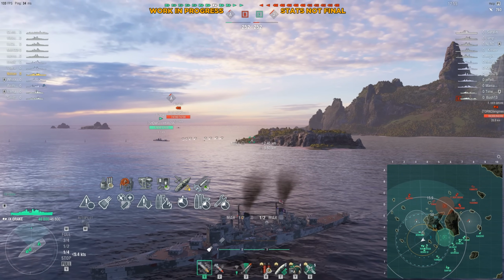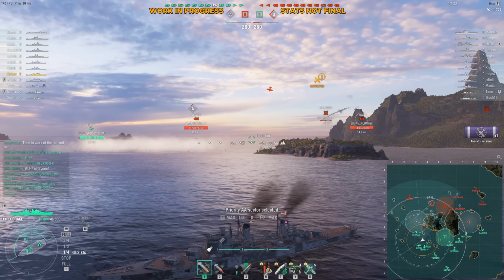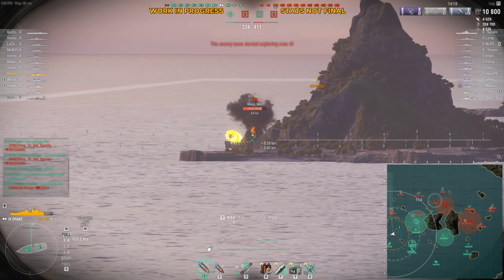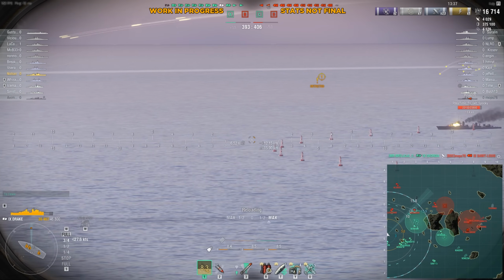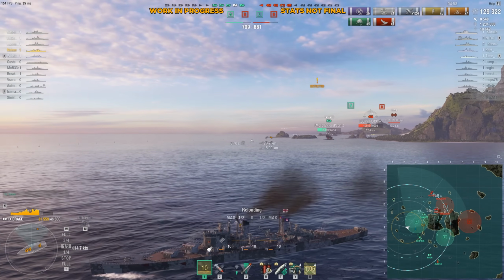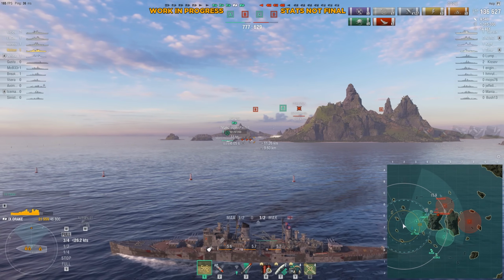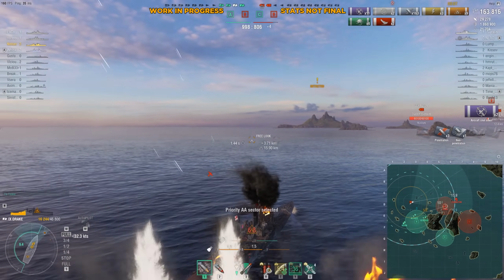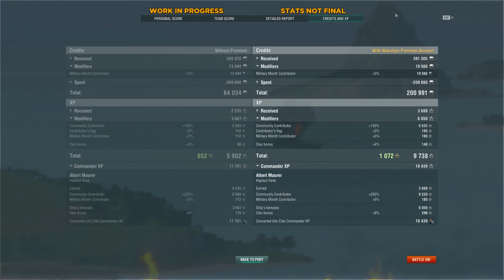Drake Impression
Checking out the Drake, tier 9 British Heavy Cruiser that recently was given to CCs for testing.  Received some changes to it just before we received it but required a server restart.  Hope you have a wonderful day and I'll catch you next time!

Tier IX British Cruiser Drake Replay